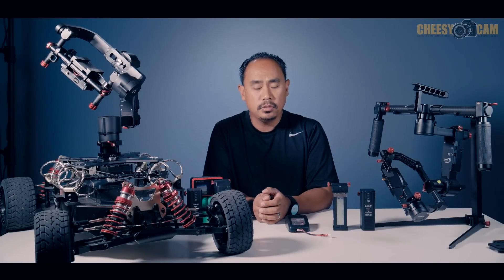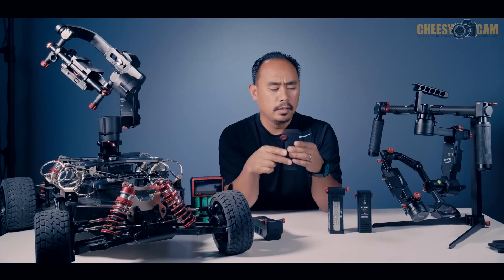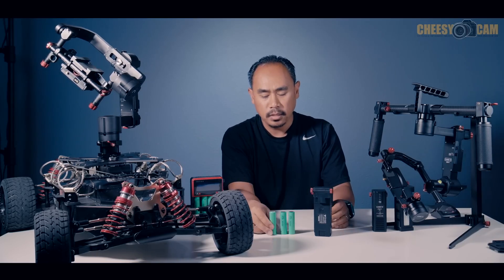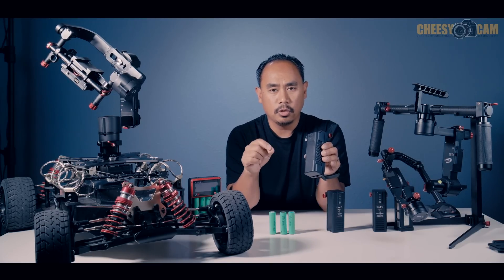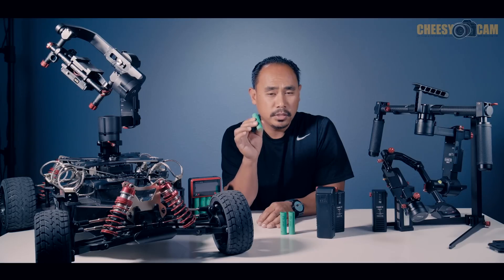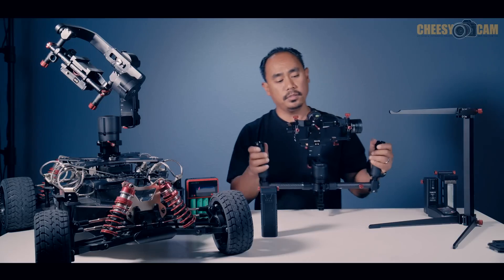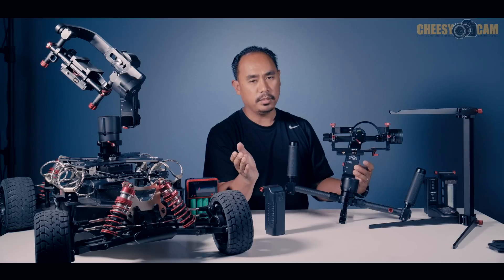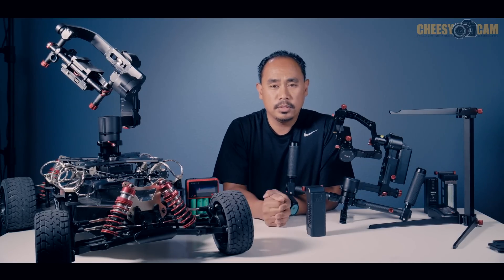CAME-TV Updates Batteries for ARGO and MINI 3 Gimbals now 18650 w Battery Case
18650 Batteries

CAME-TV Updates Batteries for ARGO and MINI 3 Gimbals